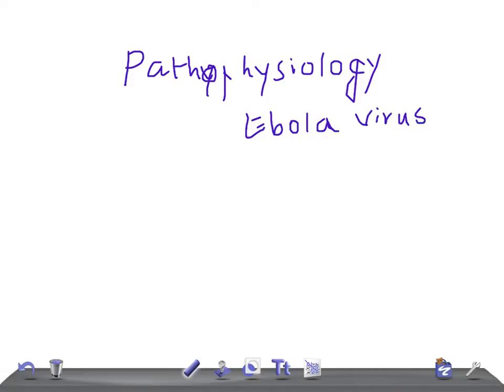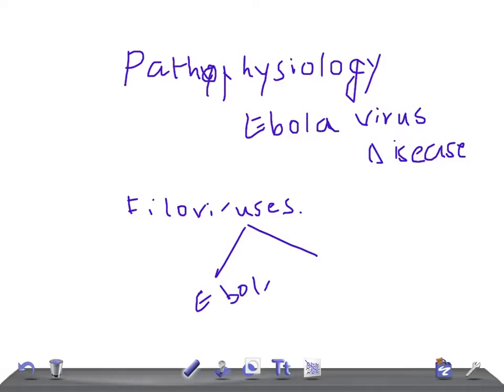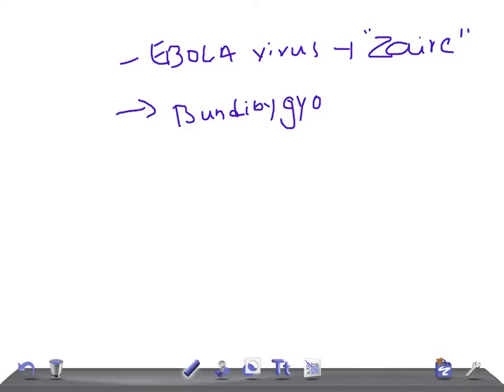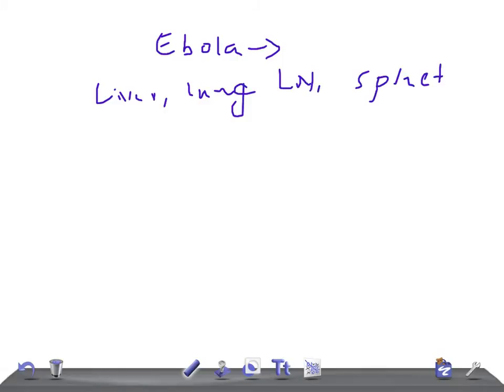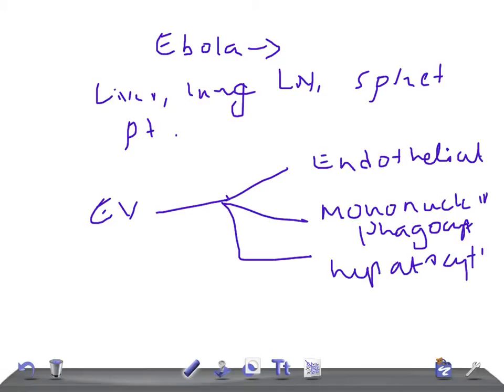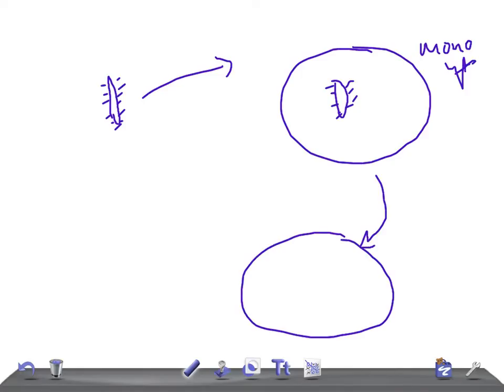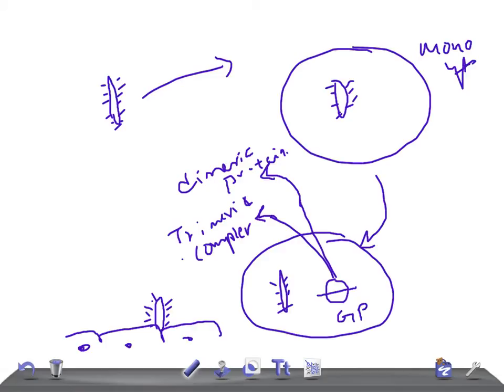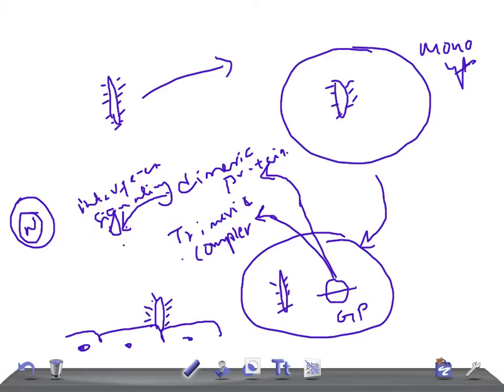How EBOLA virus kills our body organs!!! ( Pathophysiology)